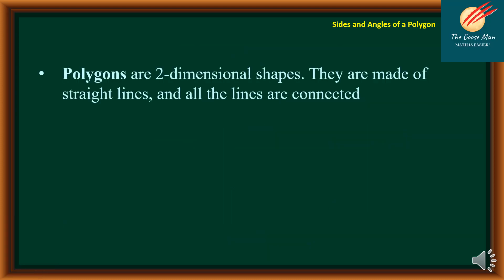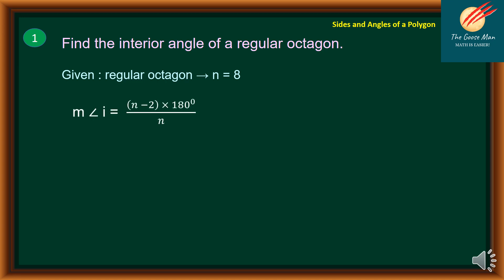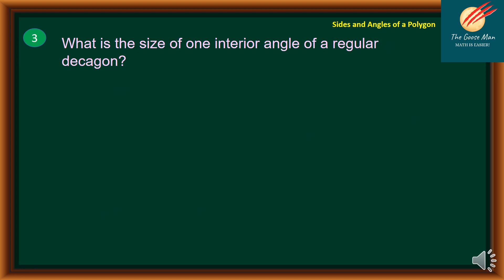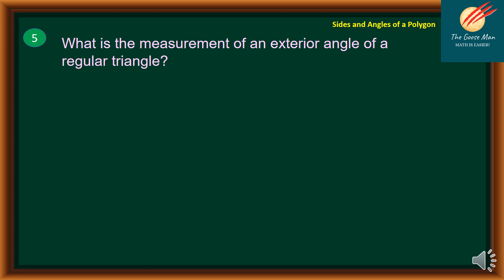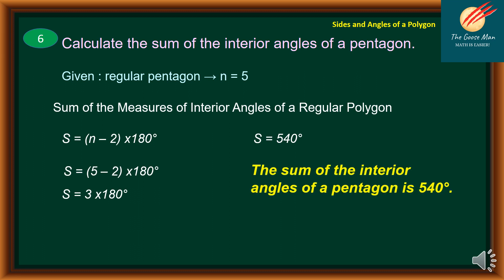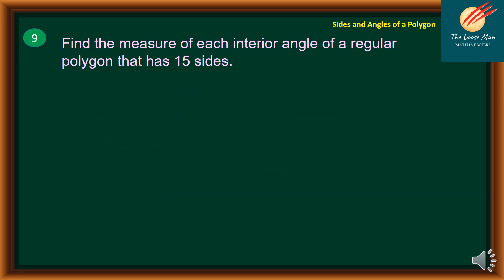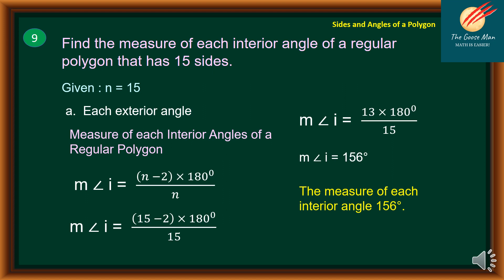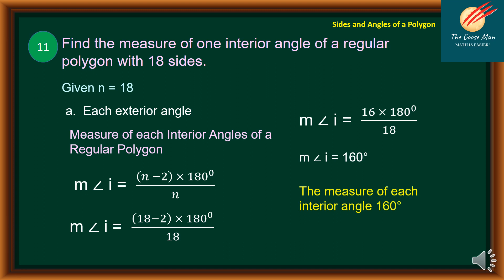Word Problems Involving Sides and Angles of a Polygon : Grade 7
Polygons are 2-dimensional shapes. They are made of straight lines, and all the lines are connected
Polygon comes from Greek words. Poly- means "many" and -gon means "angle".
Points that define a polygon are the polygon vertices.
The number of vertices, sides, and interior angles in a polygon is the same, and this number specifies the name of the polygon.
Interior angle is an angle on the inside of a polygon formed by each pair of the adjacent sides.
An exterior angle is an angle formed by a side and an extension of adjacent sides of a convex polygon.
Specifically, this tutorial math video is about finding the number of sides in a polygon.